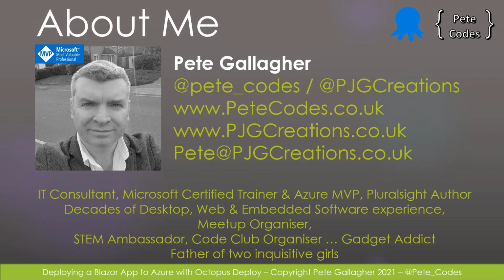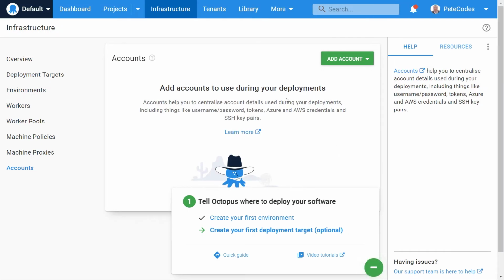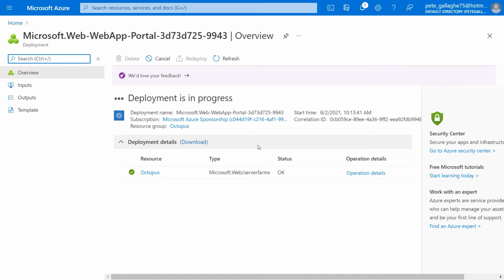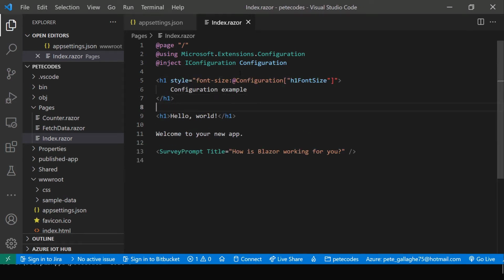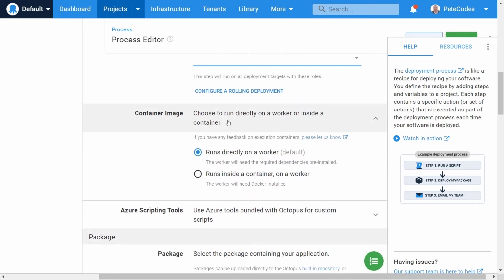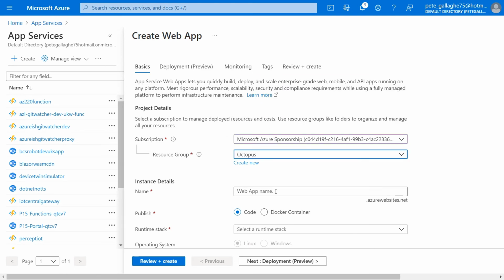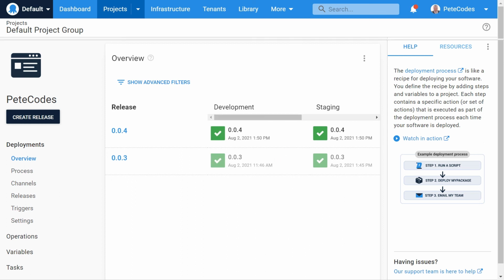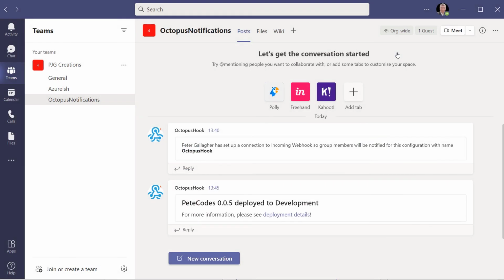Deploying a Blazor App to Azure with Octopus Deploy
In this video, I'll run you through how to get Octopus Deploy setup, along with the required Azure Services, in order to deploy an ASP.NET Blazor app to Dev, Staging and Production environments.

You can also follow along with a series of blog posts here...